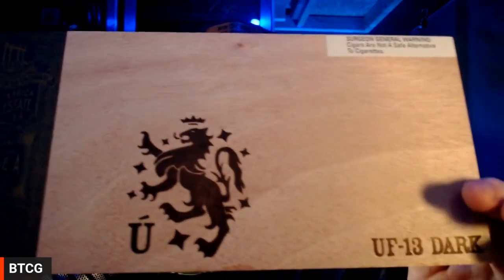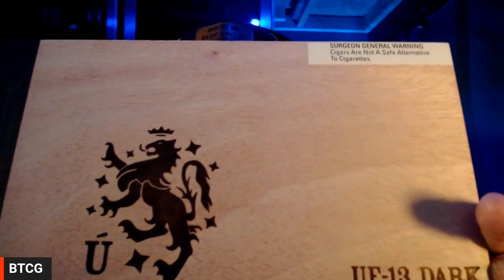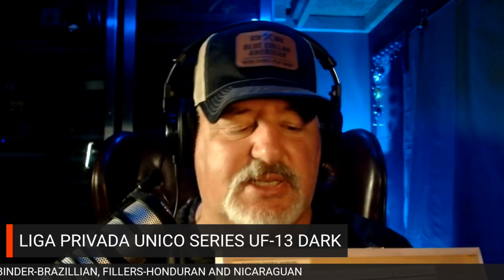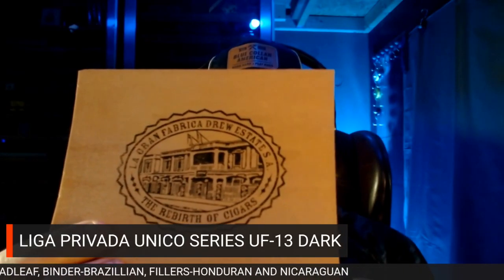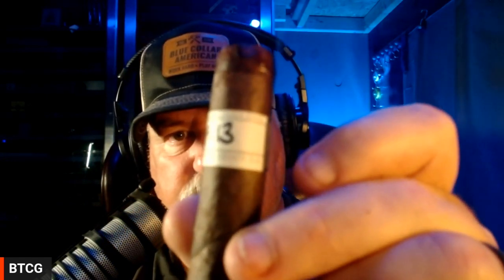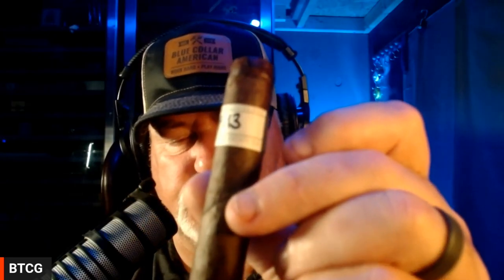UF 13 UNBOXING! LIGA PRIVADA UNICO SERIES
Hey Fam!

You found us! Im glad you are here, welcome to the family!
What you will find here:
Family friendly
Encouraging
Funny (hopefully)
Entertaining (thats the goal)
A little knowledge (just a tad)
Cigar smoking lifestyle

We review cigars, do goofy challenges and have a fun time doing it. We want to let you know you are valuable, an important part of this world and you make a difference!
So, welcome.
check out me and Chief as we have a good time.
love ya.
Later tater